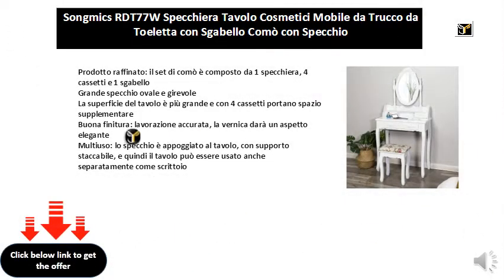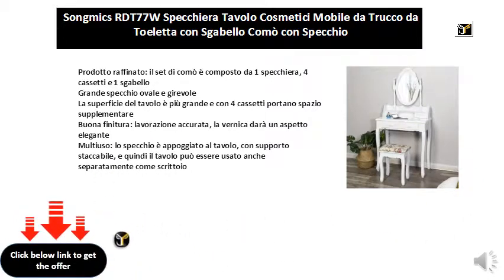Songmics RDT77W Specchiera Tavolo Cosmetici Mobile da Trucco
Prodotto raffinato: il set di comò è composto da 1 specchiera, 4 cassetti e 1 sgabello
    Grande specchio ovale e girevole
    La superficie del tavolo è più grande e con 4 cassetti portano spazio supplementare
    Buona finitura: lavorazione accurata, la vernica darà un aspetto elegante
    Multiuso: lo specchio è appoggiato al tavolo, con supporto staccabile, e quindi il tavolo può essere usato anche separatamente come scrittoio